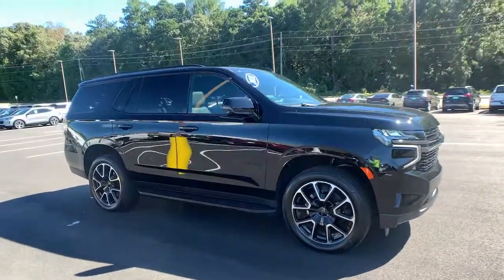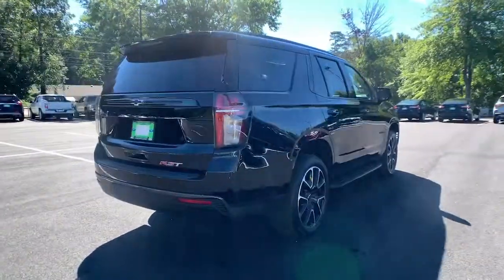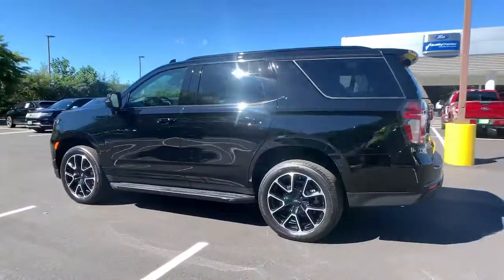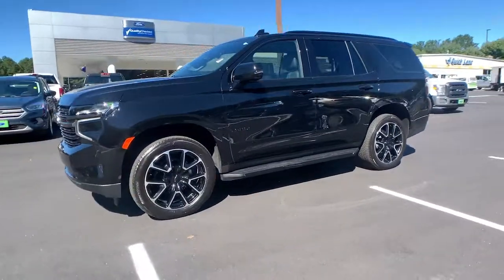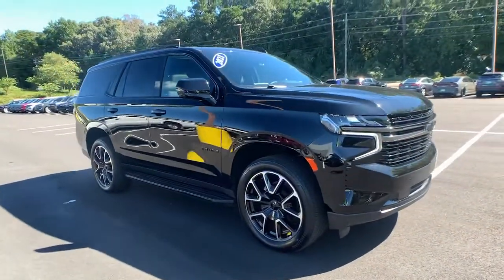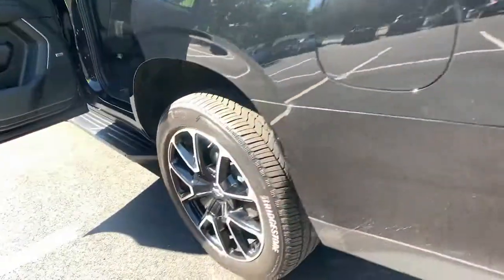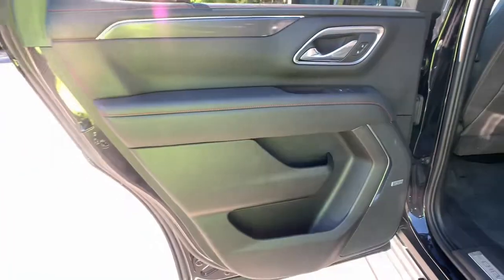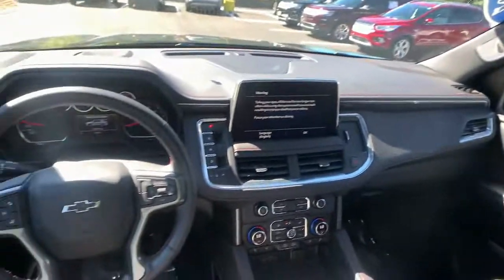2021 Chevrolet Tahoe Woodstock, Canton, Holly Springs, Kennesaw, GA PA58513A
Black Used 2021 Chevrolet Tahoe available in Woodstock, Georgia at Krause Family Ford. Servicing the Canton, Holly Springs, Kennesaw, GA area.

PREFERRED EQUIPMENT GROUP 1SP SE LUXURY PACKAGE REAR MEDIA & NAVIGATION PACKAGE DRIVER ALERT PACKAGE MAX TRAILERING PACKAGE ADVANCED TRAILERING PACKAGE 1st & 2nd Row Color-Keyed Carpeted Floor Mats 2 USB Data Ports 2nd Row Pwr Release 60/40 Split-Folding Bench Seat 3rd Row 60/40 Power-Folding Split-Bench Seat Advanced Trailering Package Advanced Trailering System Auto-Dimming Inside Rear-View Mirror Automatic Heated Steering Wheel Bright Front & Rear Door Sill Plates Color-Keyed Carpeting Floor Covering Driver & Front Outboard Passenger Airbags Driver Alert Package Extra Capacity Cooling System Floor Console w/Storage Area Front & Rear Park Assist Hands-Free Rear Power Programmable Liftgate HD Radio HD Surround Vision Heated 2nd Row Outboard Seats Hitch Guidance w/Hitch View Infotainment Display Integrated Trailer Brake Controller Lane Change Alert w/Side Blind Zone Alert Lane Keep Assist w/Lane Departure Warning Leather-Wrapped Steering Wheel LED Daytime Running Lamps Max Trailering Package Memory Settings Memory Settings for Driver Outside Heated Power-Adjustable Mirrors Power Tilt & Telescopic Steering Column Preferred Equipment Group 1SP Radio: Chevrolet Infotainment 3 Premium System Rear Cross Traffic Alert Rear Media & Nav Package Rear Pedestrian Alert Rear Seat Media System Remote Start SE Luxury Package SiriusXM NavTraffic SiriusXM Radio w/360L Universal Home Remote. CARFAX One-Owner. Clean CARFAX.brbrPriced below KBB Fair Purchase Price! Black 2021 Chevrolet Tahoe RST RWD EcoTec3 5.3L V8brbrbrAwards:br  * ALG Residual Valuebrbr*Please contact dealer for full details. All prices do not include taxes estimated tax fees dealer documentary fee certification costs reconditioning costs and any installed equipment. *Limited warranties see dealer for details* A short visit to Krause Family Ford located at 195 Woodstock Parkway Woodstock GA 30188 can get you a hassle free deal on this trustworthy vehicle today!